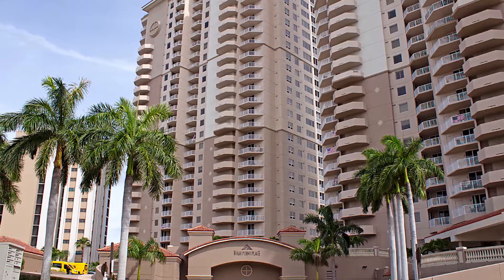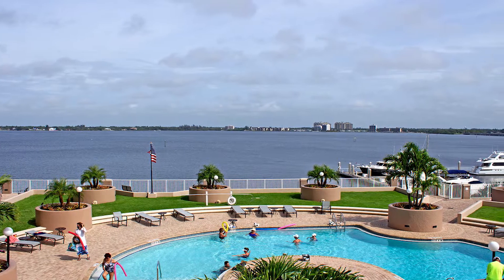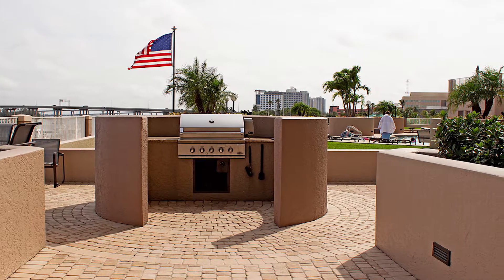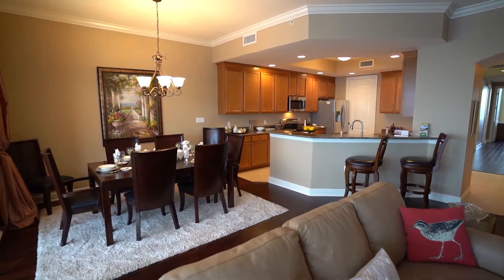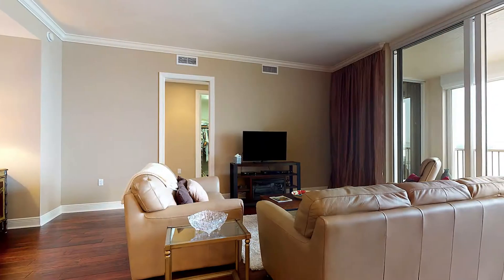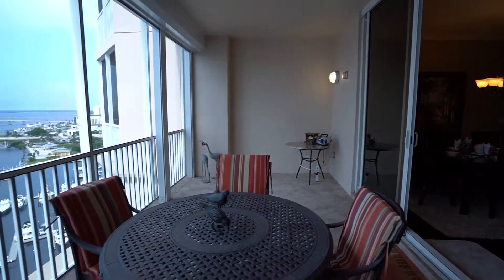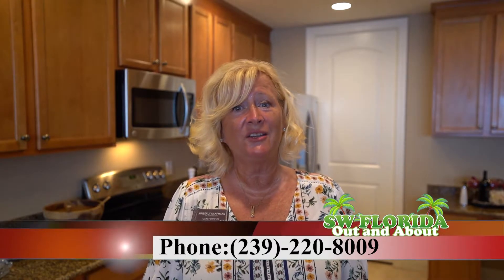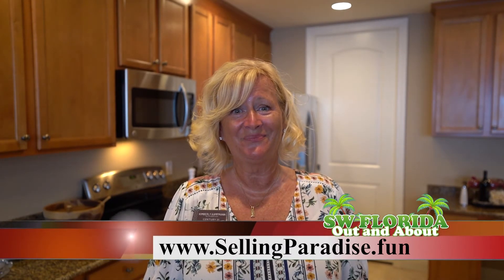Irene Moser 2104 W First Street 2102 Fort Myers